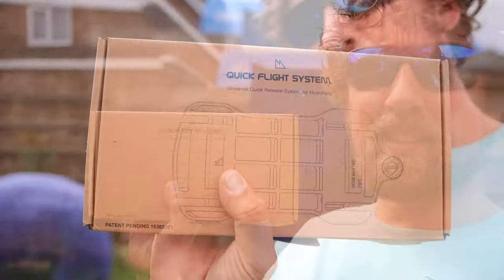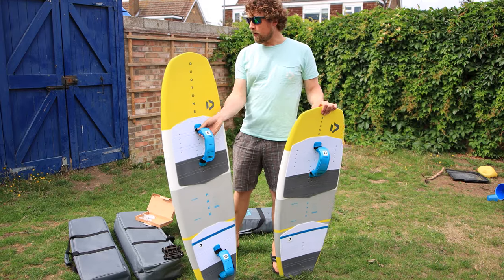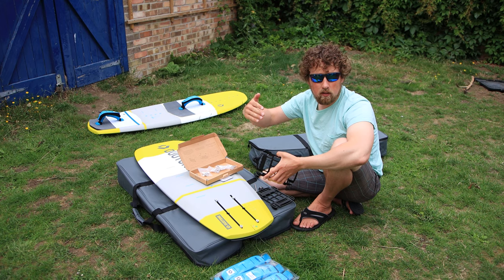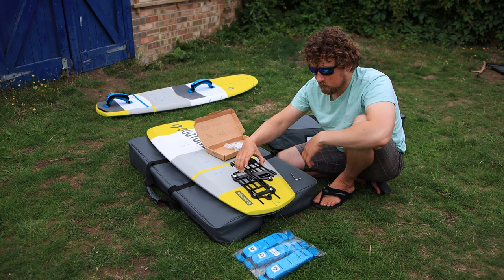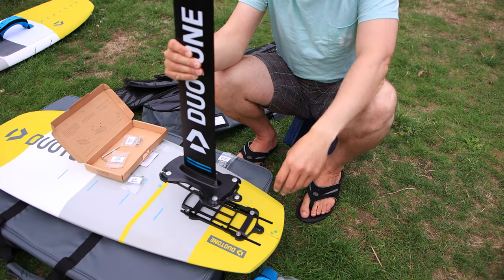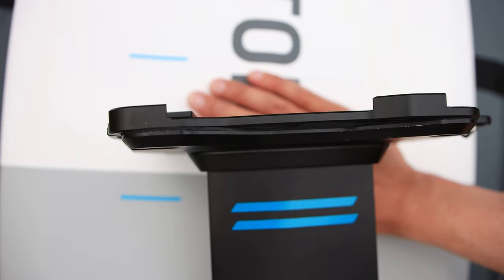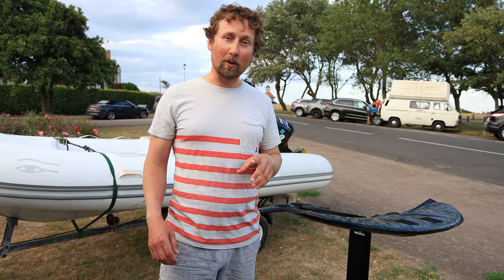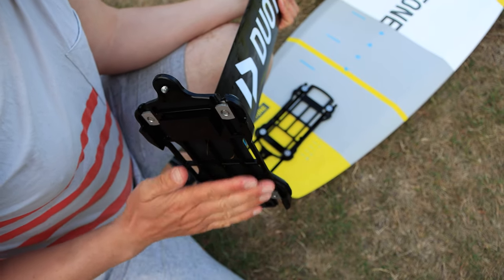Noir Matter Quick Flight system, the Bad and the Awesome 😍😍 & why we love it :)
AJ, Dave, and Dan checking out the Noir matter quick flight system, whats good, whats bad and our conclusion :)

for kiteboarding lessons and to see more of our videos!